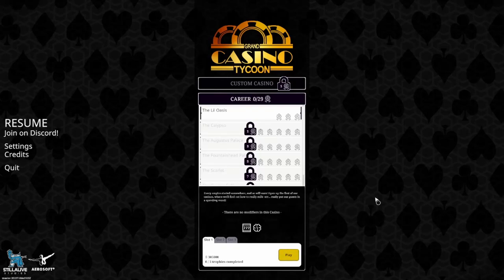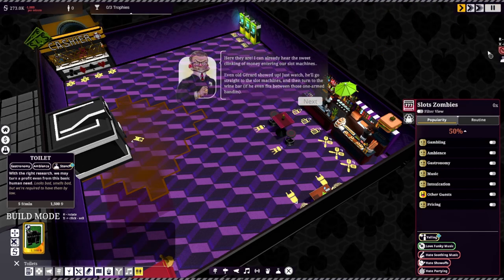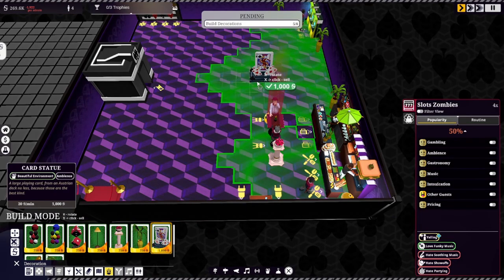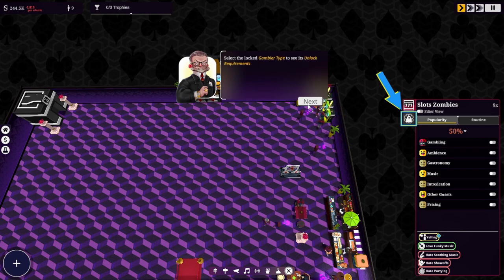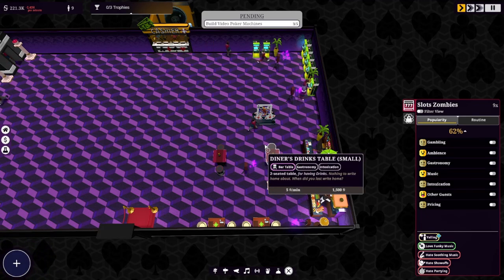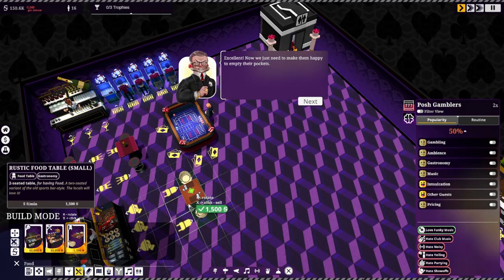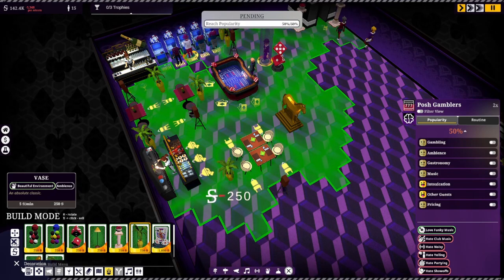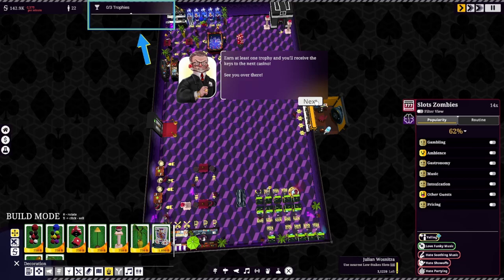Let's Play Grand Casino Tycoon Ep 1 - Building My First Casino!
First Episode of my newest let's play series - Grand Casino Tycoon! I build my first ever casino and try to attract some slot zombies!

Design stunning casinos, host spectacular nights and manage your demanding guests. Pick the right strategy and manipulate your guests as you architect yourself to the top!
Grand Casino Tycoon Let’s Play
Grand Casino Tycoon Playthrough
Grand Casino Tycoon Gameplay